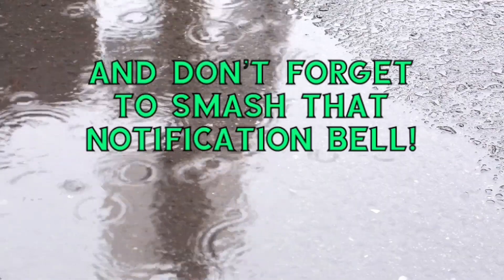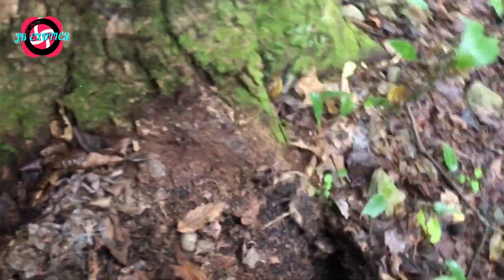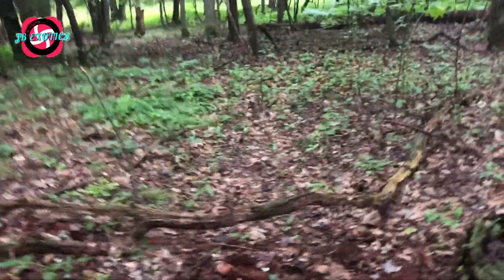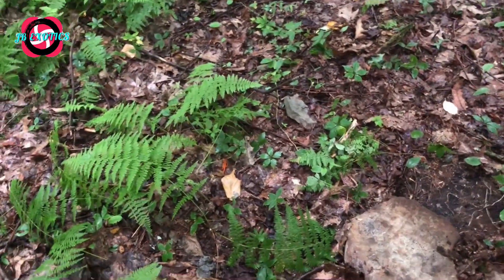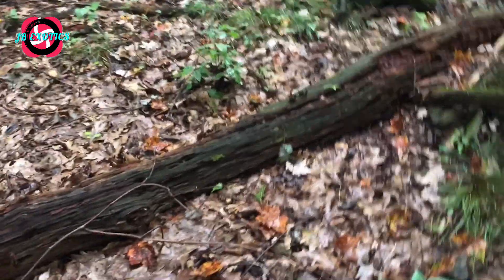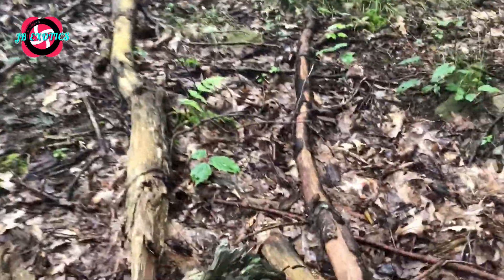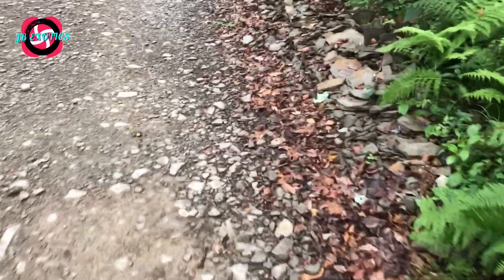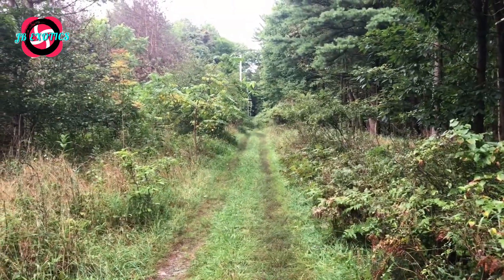Come herping with me!|Red efts are everywhere![JB exotics]